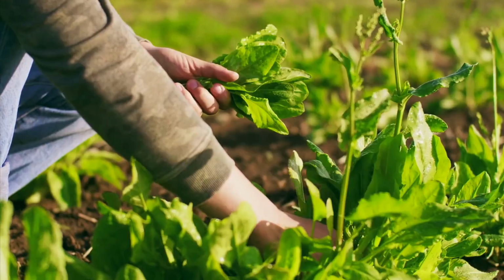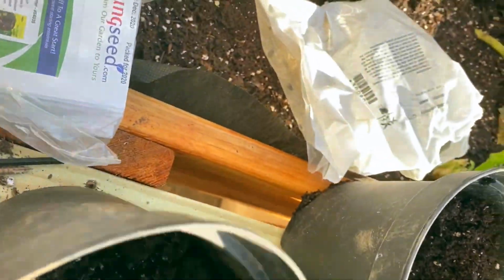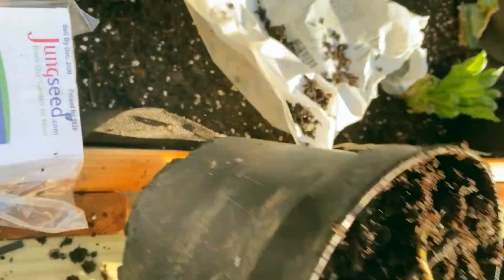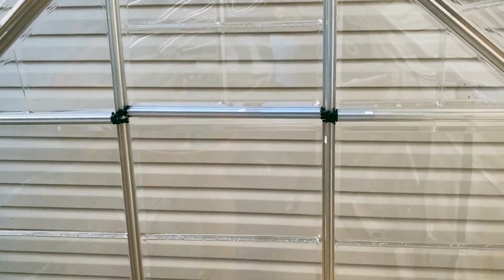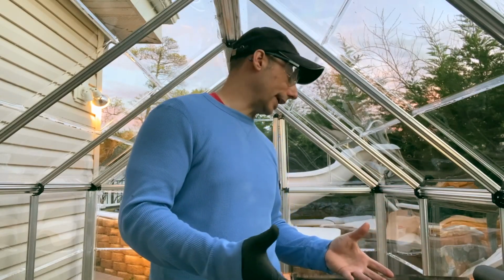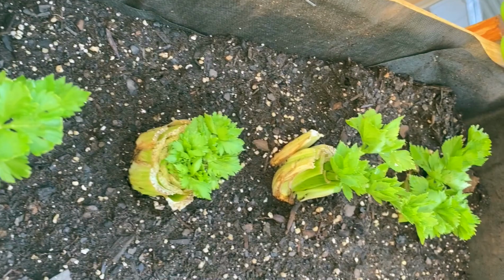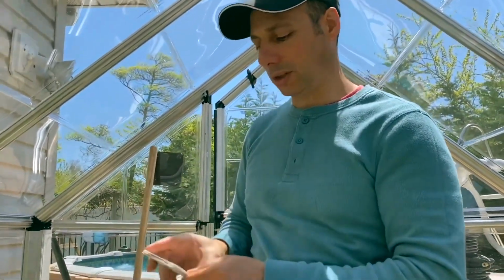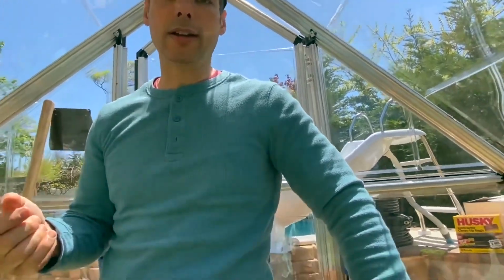A basic gardening show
Chef Joe talks about green houses and gardening basics